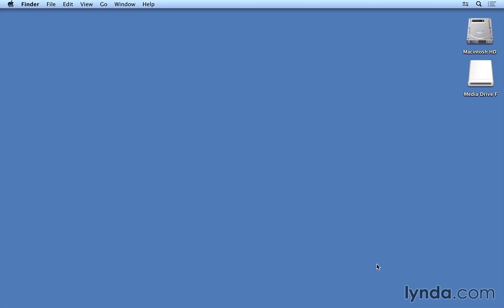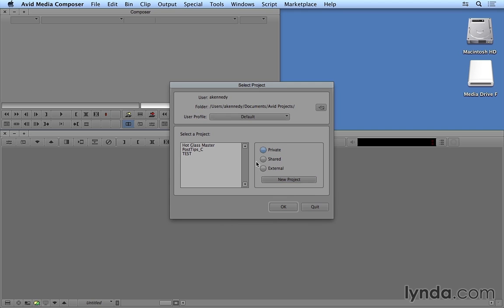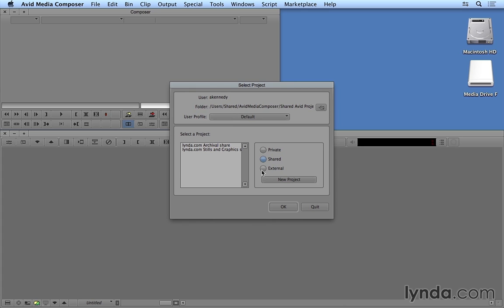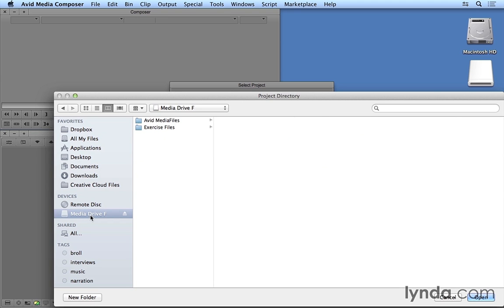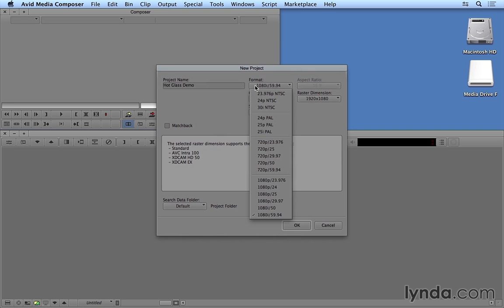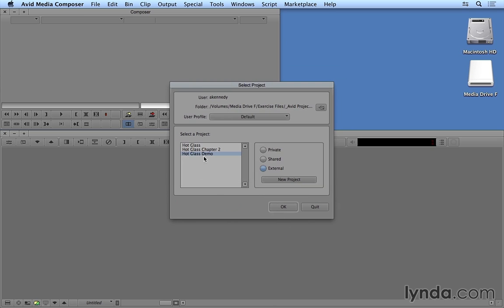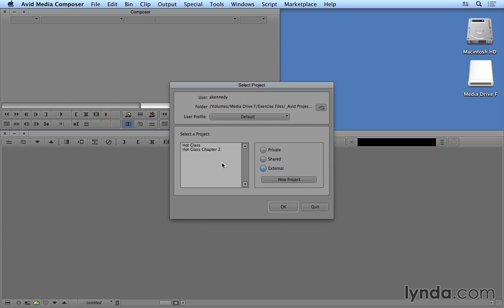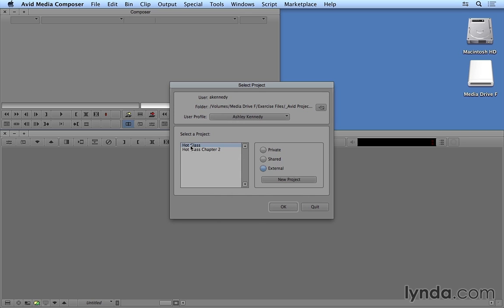176705 01 01 VID15 launch